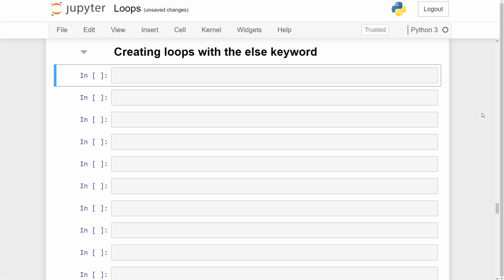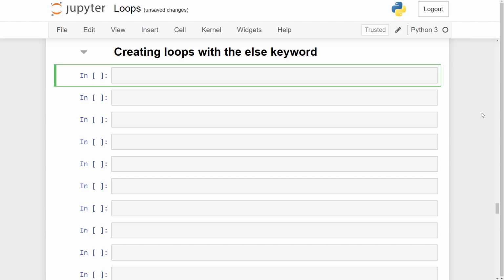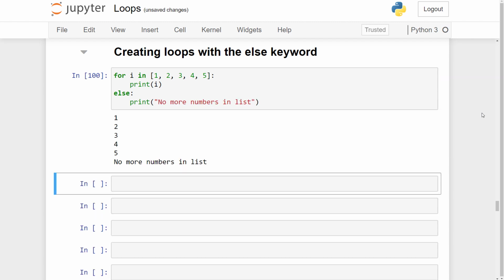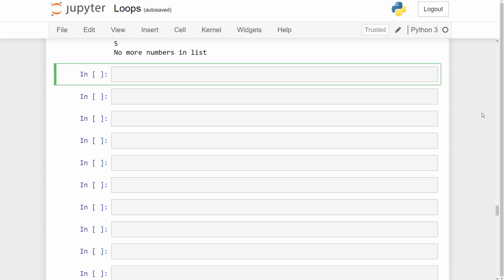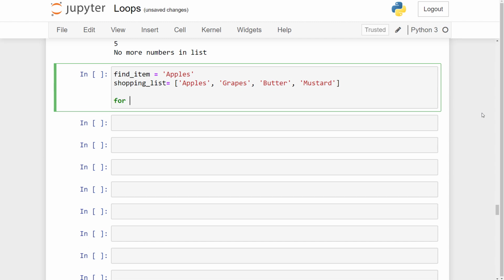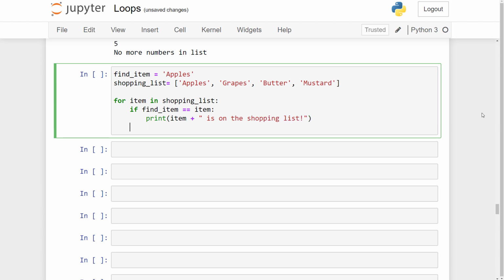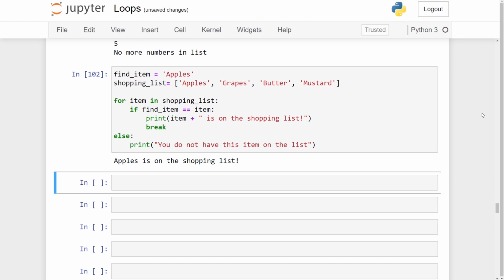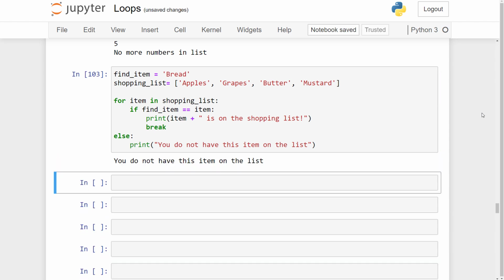Python Day 75: Else - Learn How to Use Else with For and While Loops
In this session, you will explore how to use the else keyword with loops in Python, a lesser known but powerful feature that gives you more control over loop execution.

In Python, the else block can be used with both for and while loops, and it runs when the loop completes normally without being interrupted by a break statement. This allows you to handle situations where a loop finishes all iterations successfully.

Today, you will learn how loop else works, when it is triggered and how it can be used to write cleaner and more expressive code.

By the end of this lesson, you will understand how to combine loops with else to manage conditions more effectively.

• How else works with for loops
• How else works with while loops
• When the else block is executed
• How break affects loop else behaviour
• Practical examples of loop else usage
• How to structure clean and readable loop logic
This session builds directly on your understanding of loops and loop control statements.

🌍 Why Loop Else Matters
Understanding loop else helps you:
• Handle loop completion more effectively
• Write cleaner and more expressive code
• Avoid unnecessary flags or extra variables
• Improve logic when searching or validating data
• Build more structured Python programs
This feature is often used in search logic and condition based workflows.

• Learners strengthening their understanding of loops
• Anyone wanting to write cleaner and more efficient code
This lesson helps you understand a unique Python feature that many beginners overlook.

🔥 Unlock Advanced Loop Logic
Once you understand loop else, you can write more elegant and efficient loop based code.

👉 Comment if you have seen loop else before